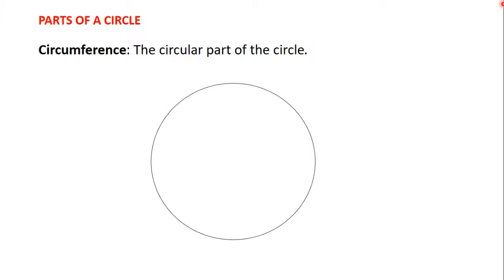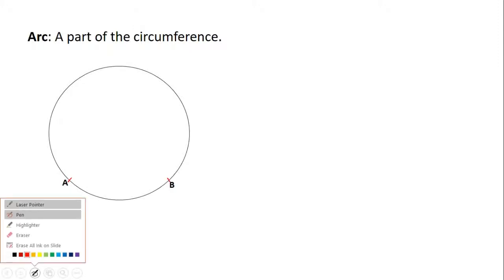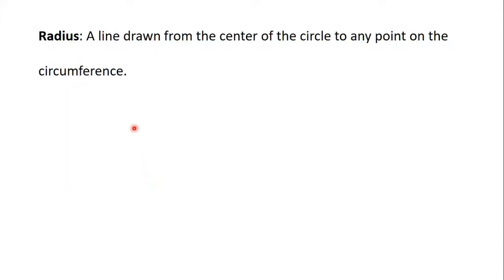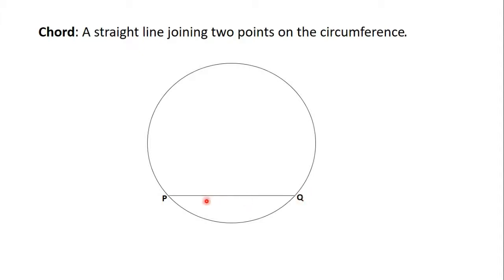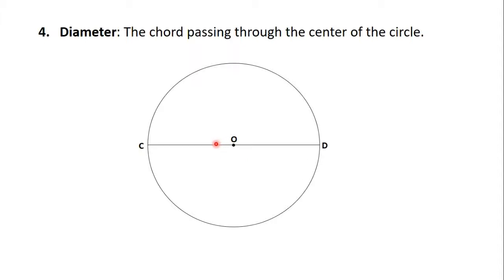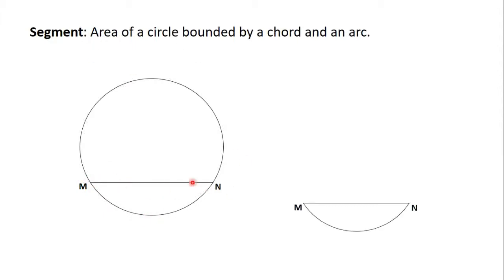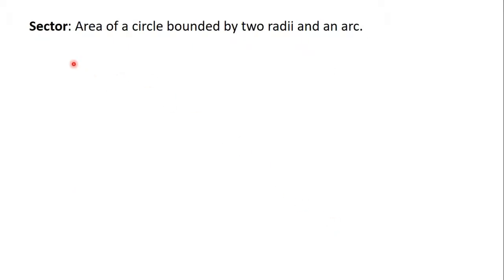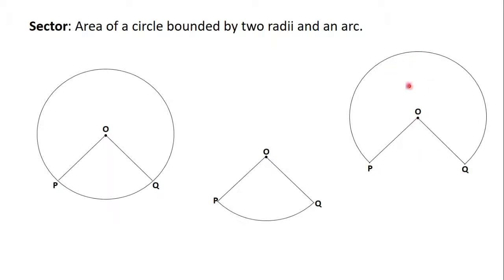24 Parts of a Circle